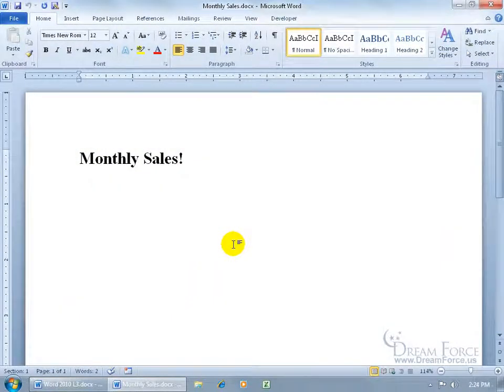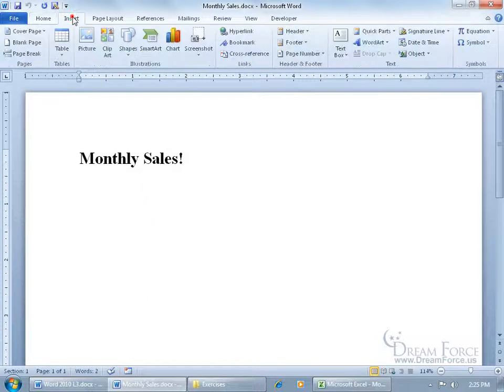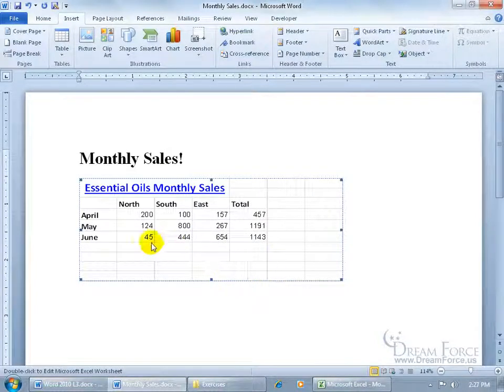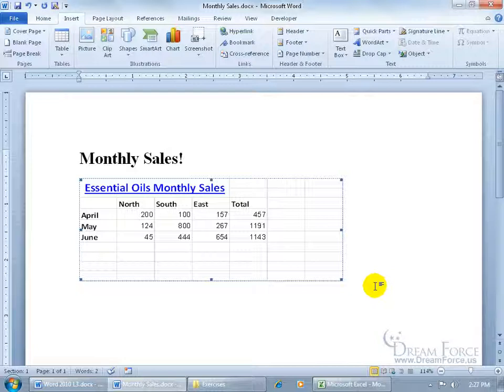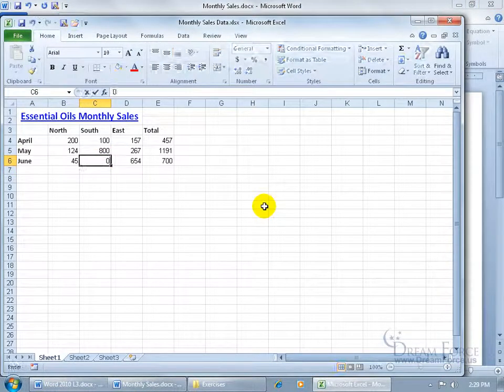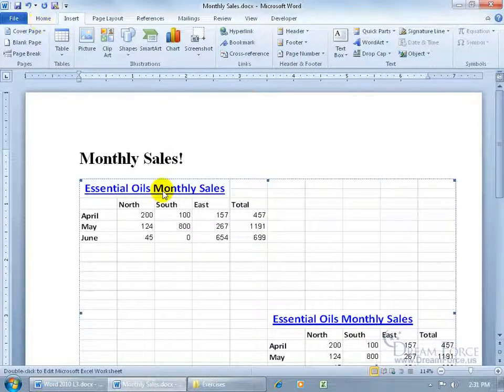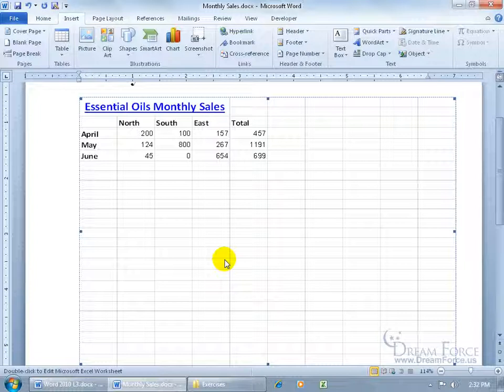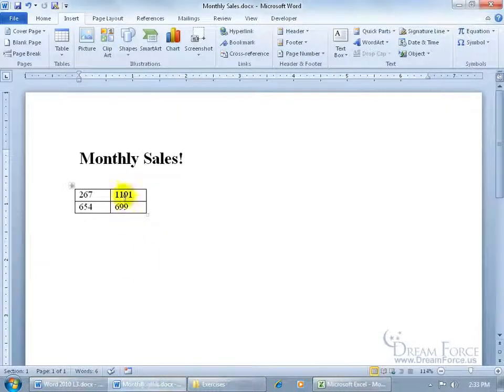Microsoft Word 2010: Link to Excel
Microsoft Word 2010 training video on how to link your Word document to your Excel Workbook, Excel Worksheet or Excel Spreadsheet.